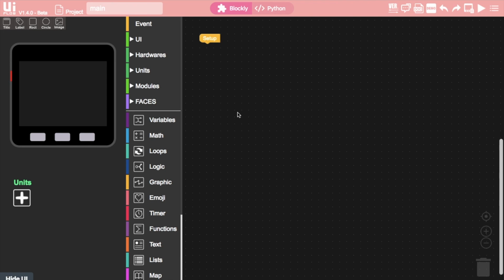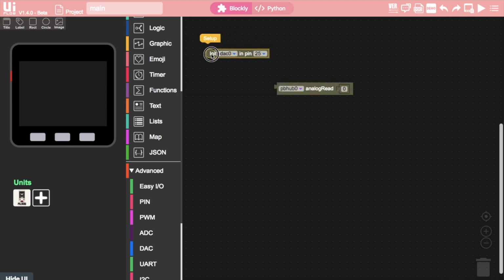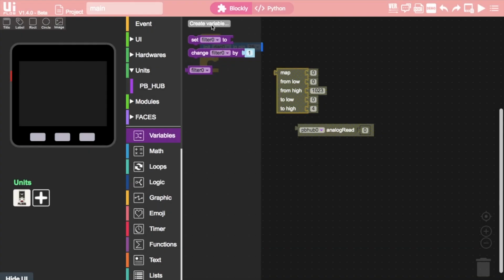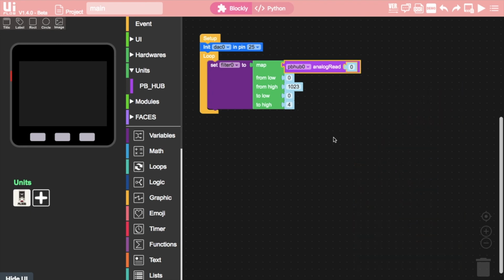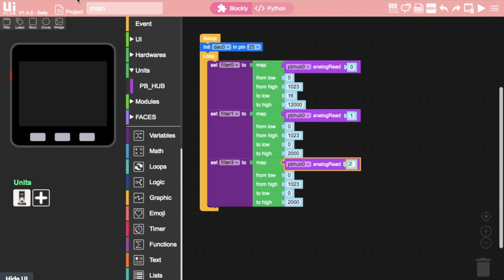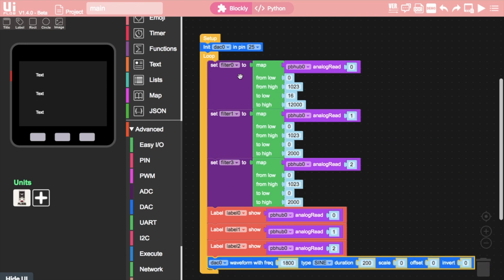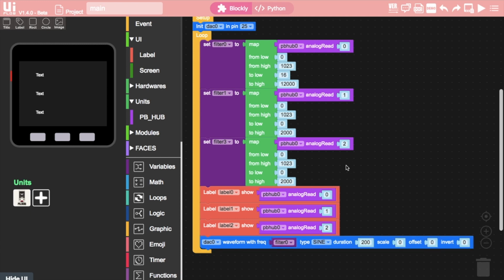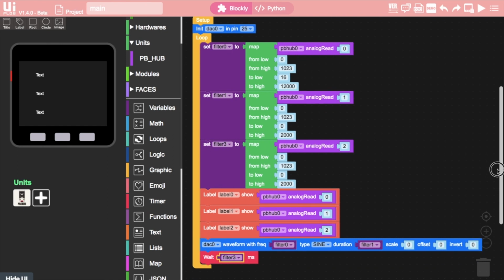Simple Synthesizer with M5Stack PBhub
When one analog/digital unit is not enough, what is the solution? The PBhub allows you to simply connect up to 5 analog/digital units and read/write to them independently. To demonstrate we make a simple synthesizer controlled by 3 Angle sensor units.